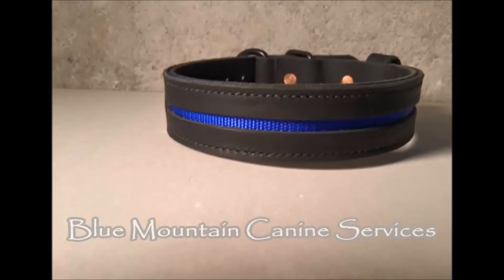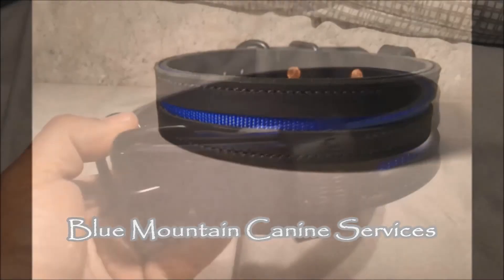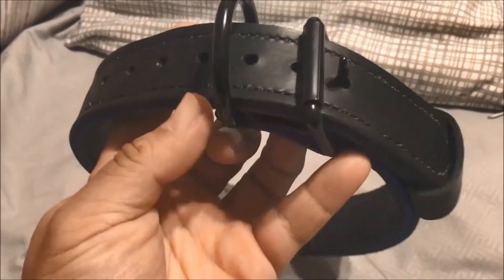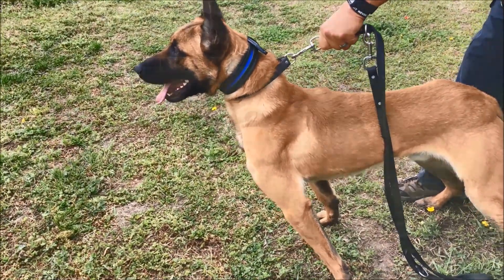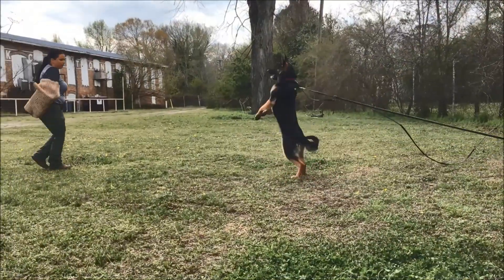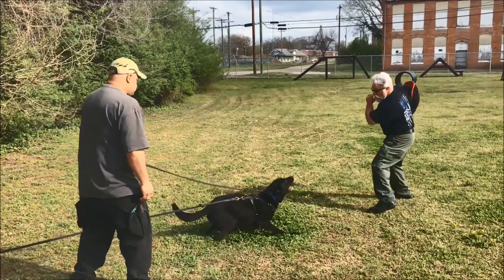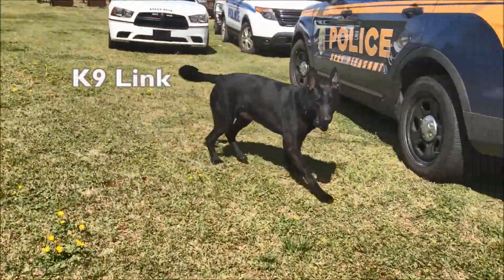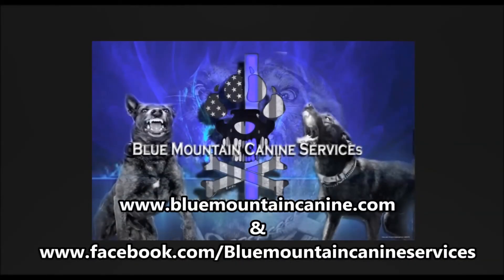Thin Blue Line Collar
This is the leather Thin Blue Line flat collar that was given to me by Chris Daley and Blue Mountain Canine Services.  I received it just before I went to check out the K9 training at the Ventosa Police K9 Training Facility in North Carolina.  I ran into the great K9 Trainer, Howard Young, who was testing dogs for his police department.  I used the collar on those dogs while he tested them and also on dogs that another police department was testing.  Outstanding craftsmanship.  The collar held up like a champ.  I love it.